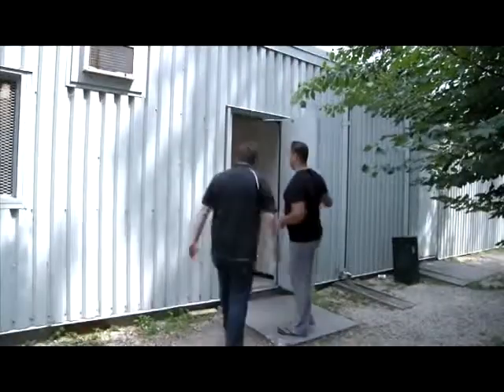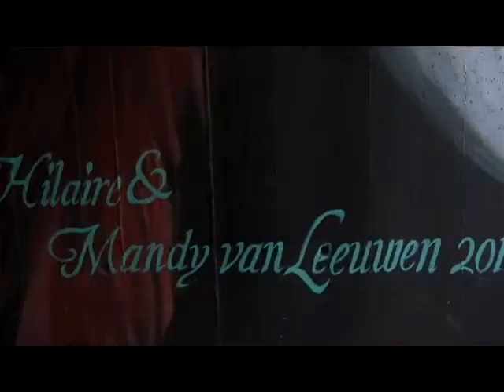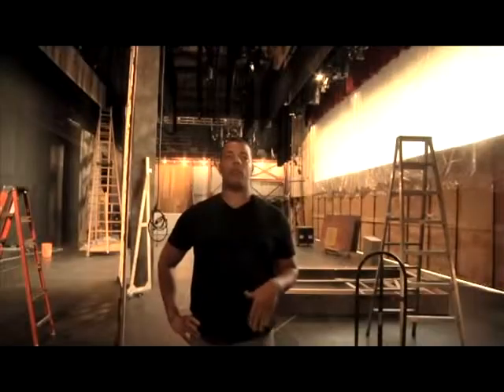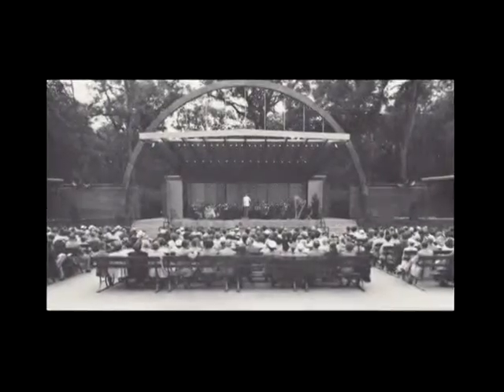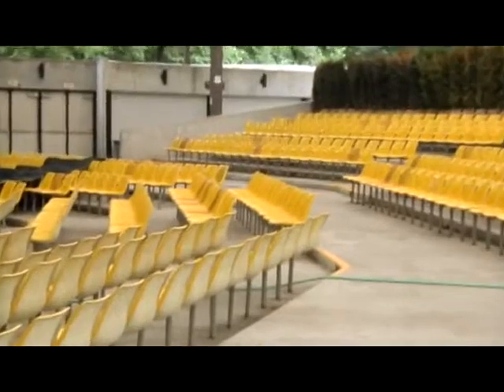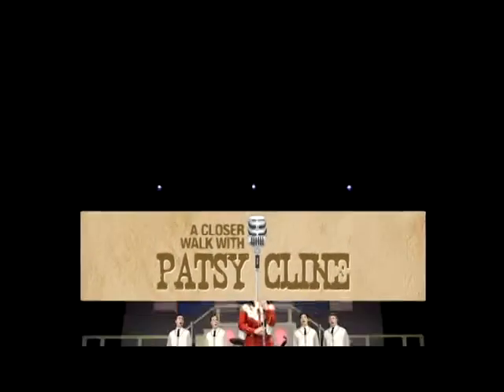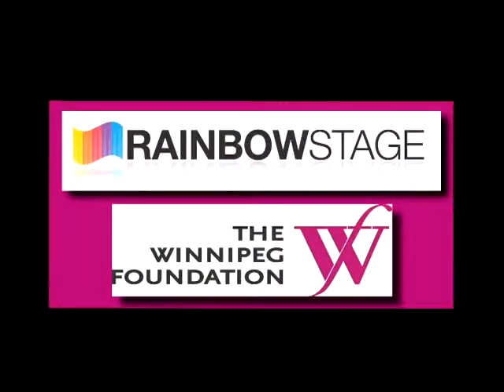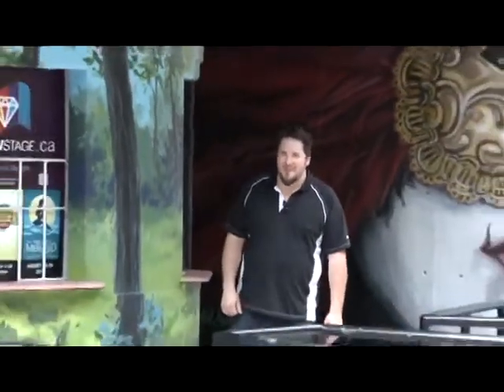Rainbow Stage Tour